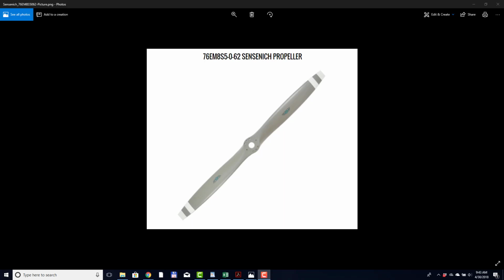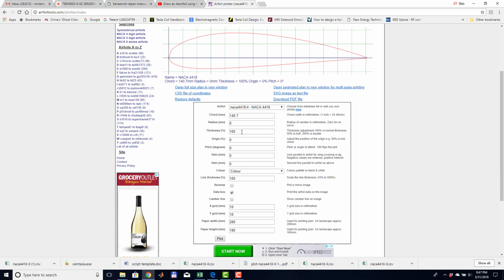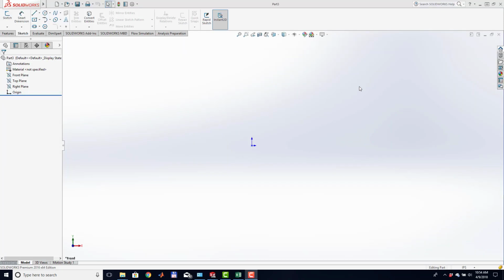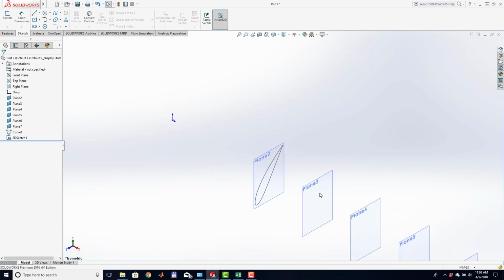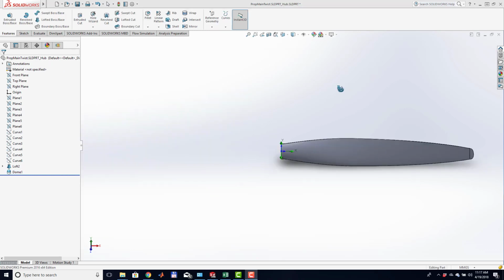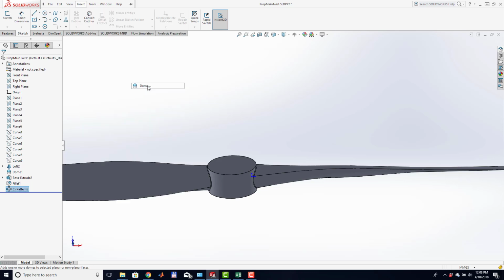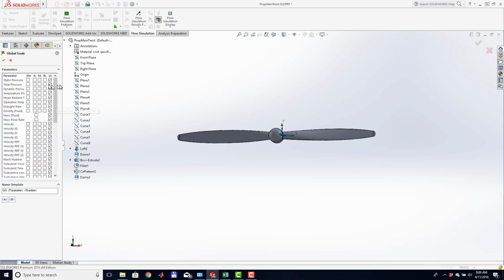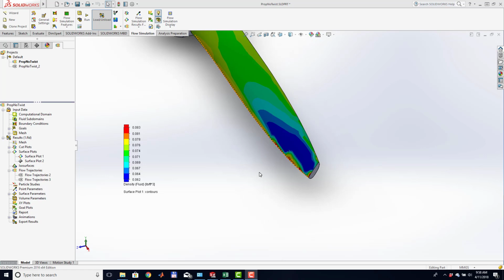SensenichPropDesignFlowSimulation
In this video, Tom Cipollone discusses the airflow and shows a flow simulation of a Sensenich propeller.